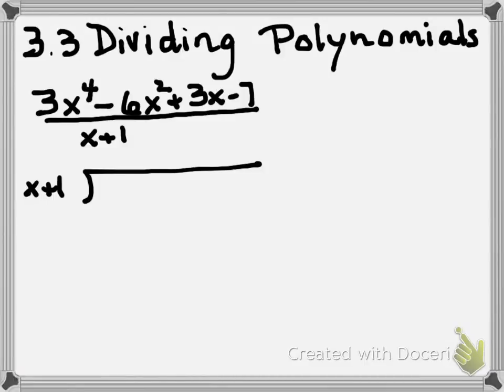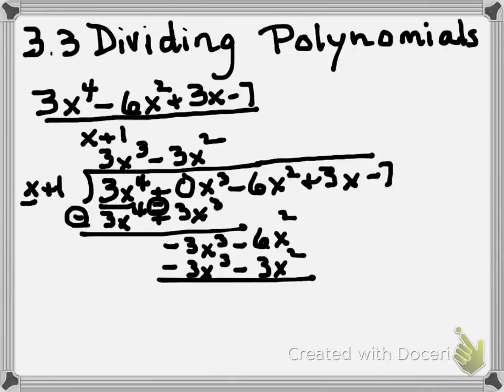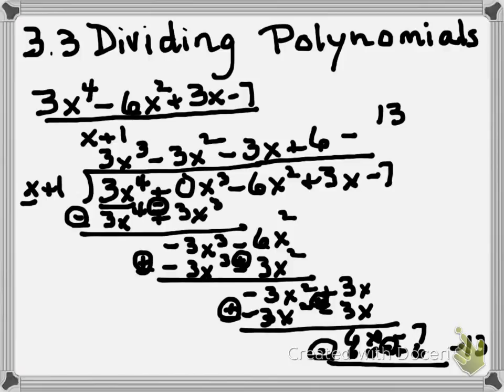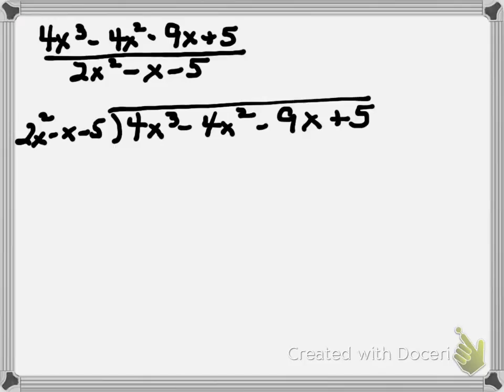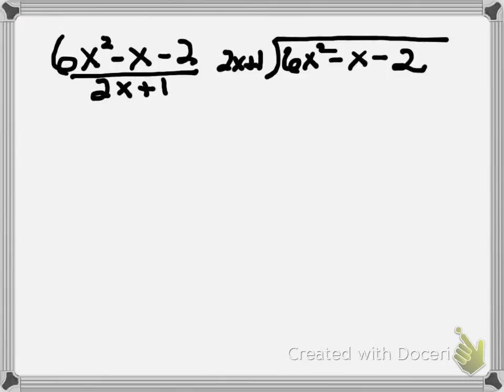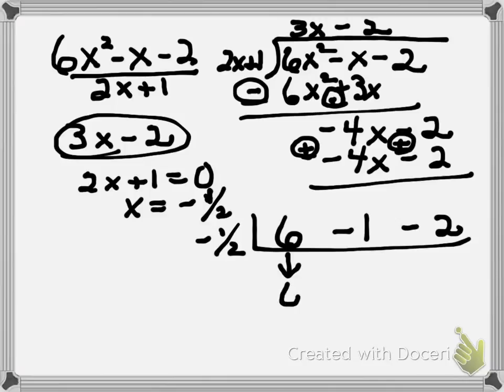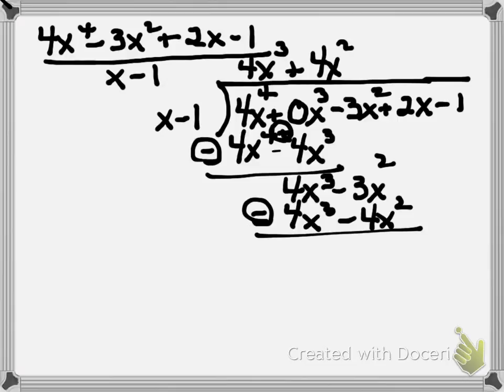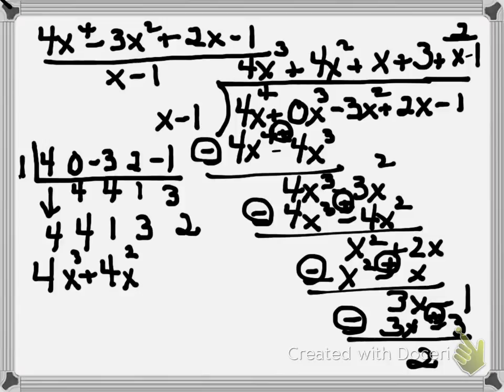3.3 Dividing Polynomials